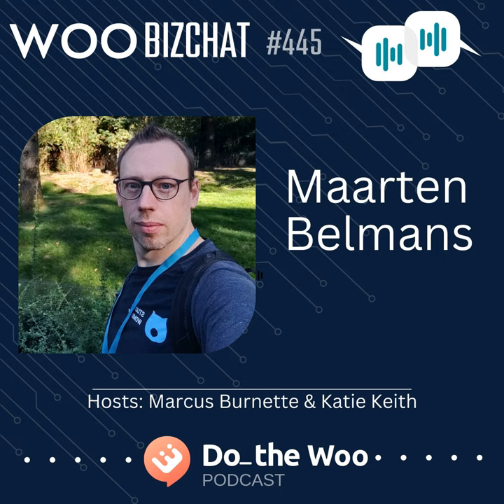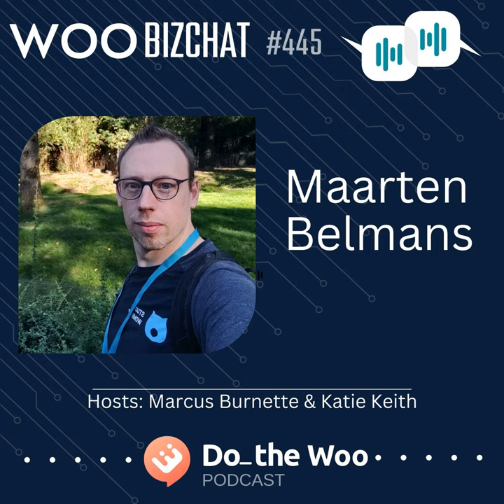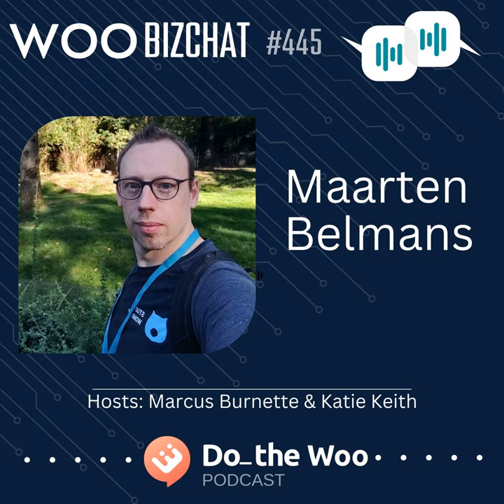The Path for Creating a Premium Plugin Extension with Maarten Belmans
Great tips and insights for WordPress and WooCommerce builders who are creating a plugin that is an extension of an existing plugin.